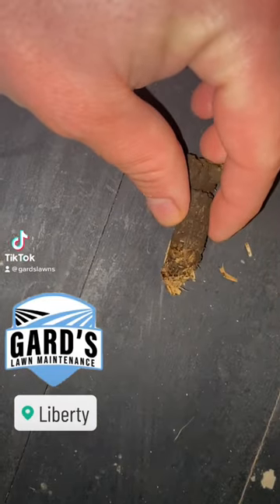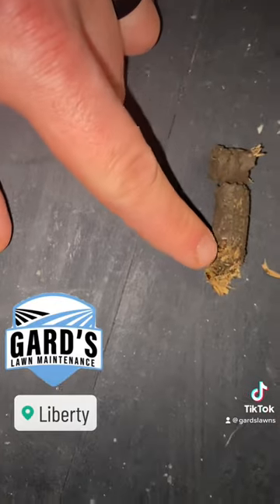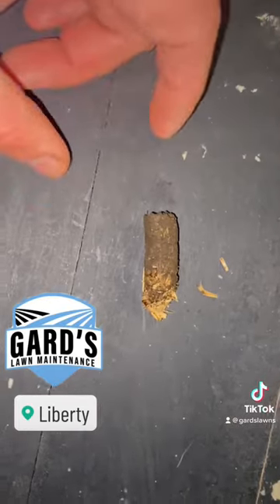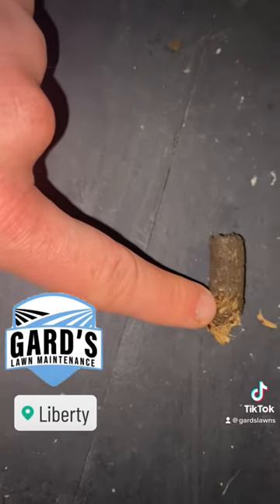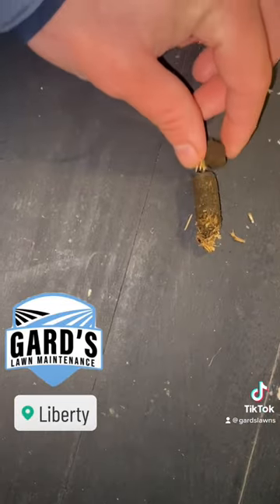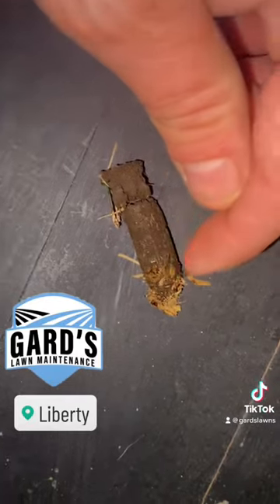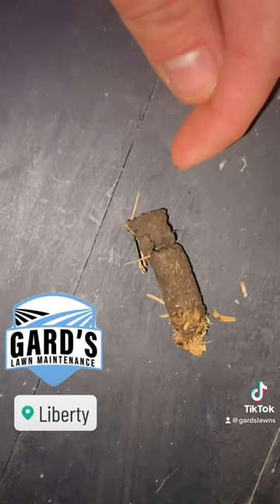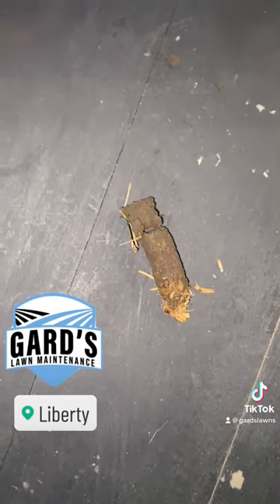Do I need dethatching?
Hey folks with being the Liberty, MO Lawn Care experts we get a ton of questions about dethatching in the late winter/ early spring due to dormant grass being laid over. Today I want to show you how you can make that decision to make sure you are doing your customers a service, or if you are a homeowner making sure your provider isn’t ripping you off.